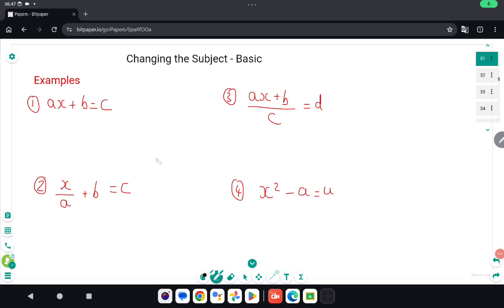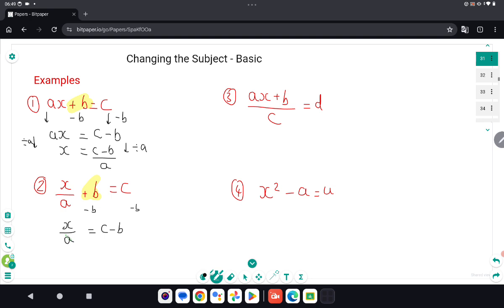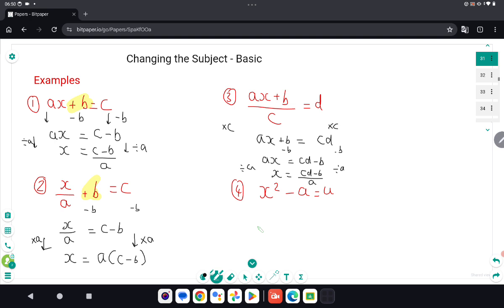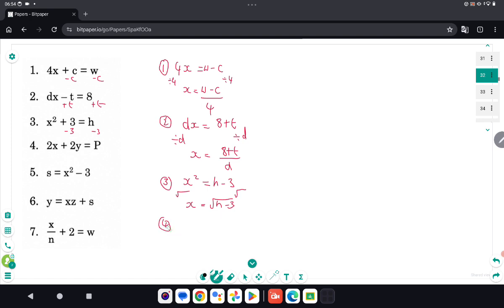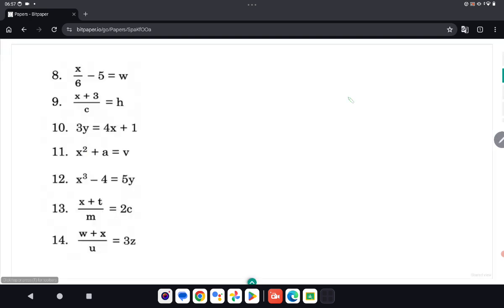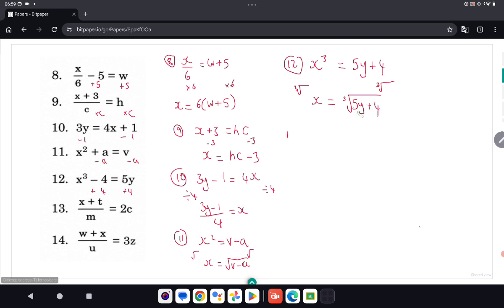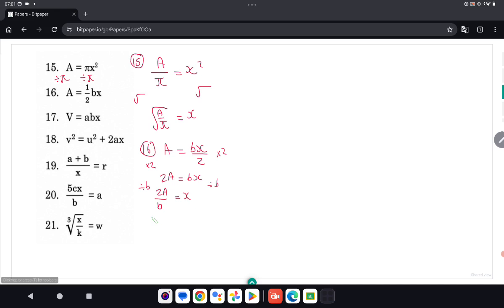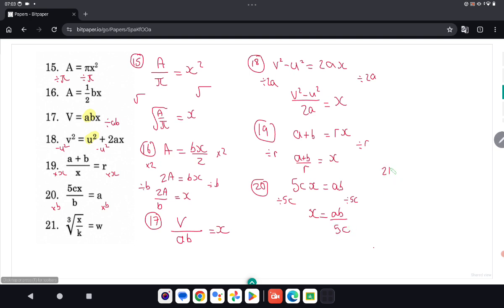Changing the Subject - Basic